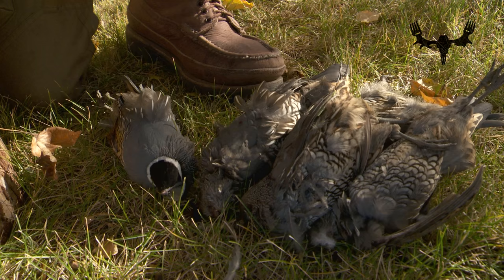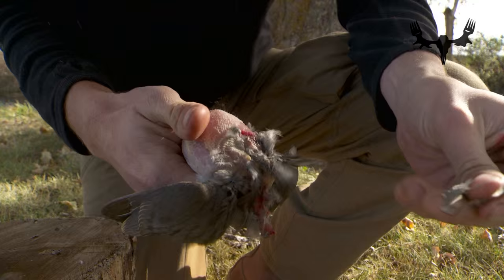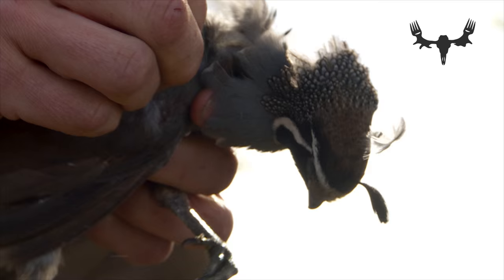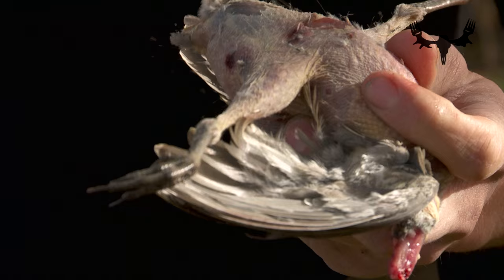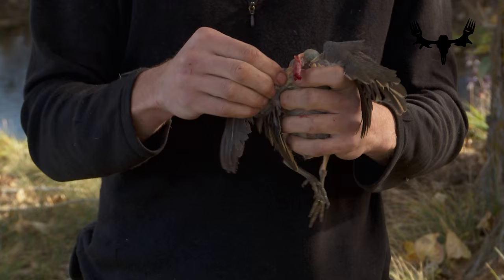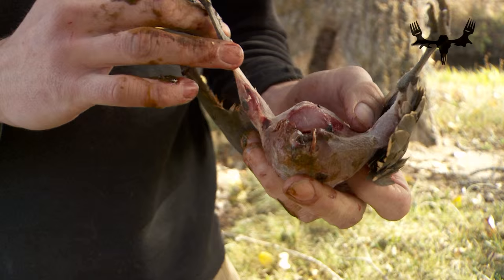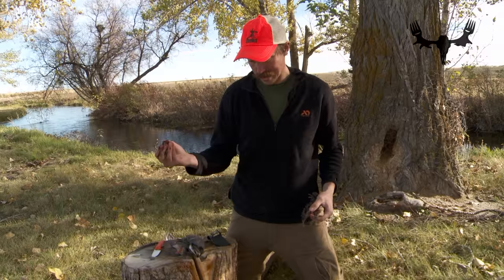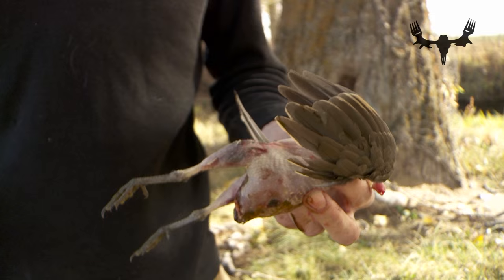How To Clean A Quail with Ryan Callaghan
How to Clean a Quail with First Lite's Ryan Callaghan.